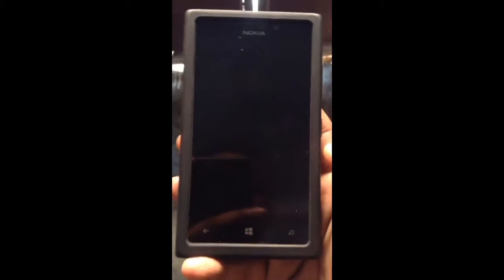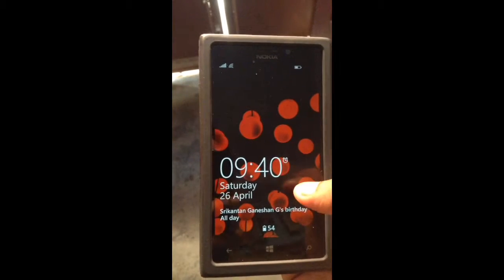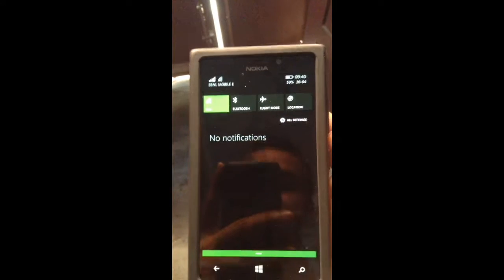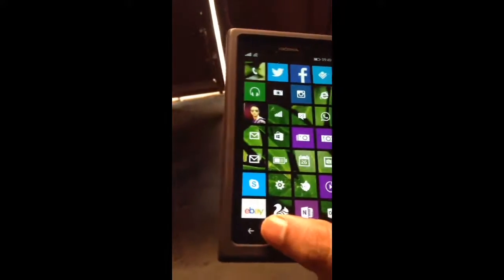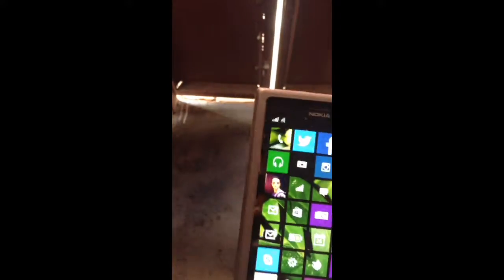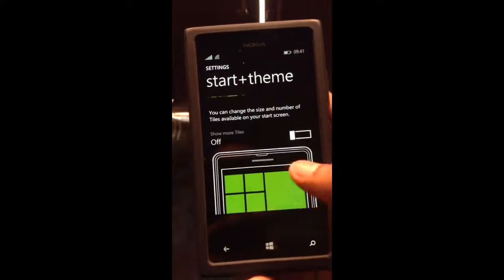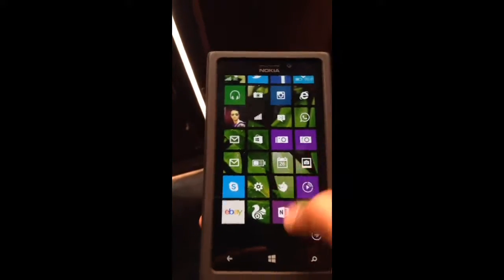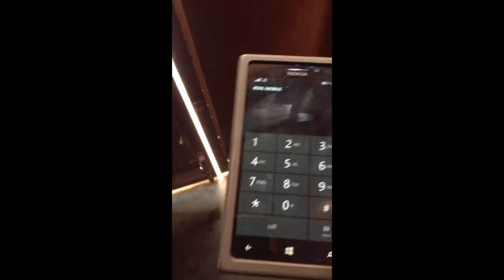Windows phone 8.1 Dev preview on Lumia 925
This is a small review of windows phone 8.1 dev preview installed on my lumia 925. Do like n comment :)